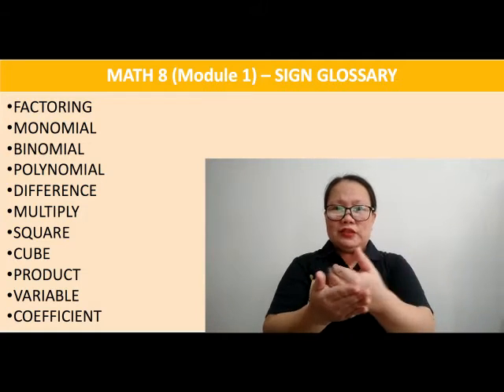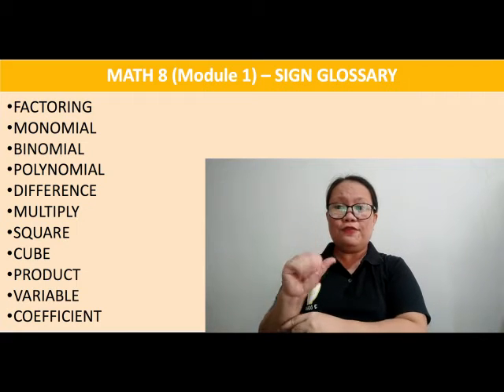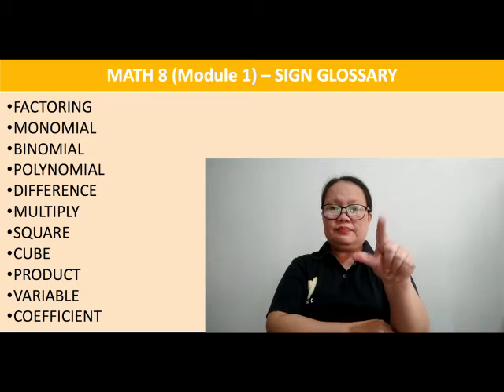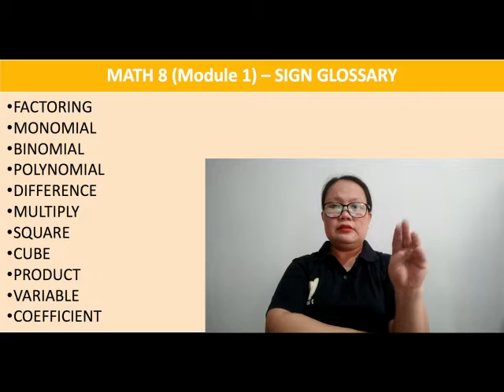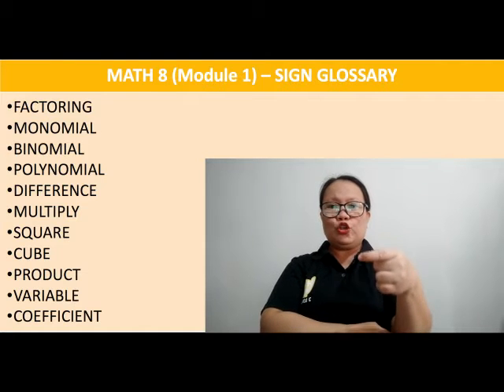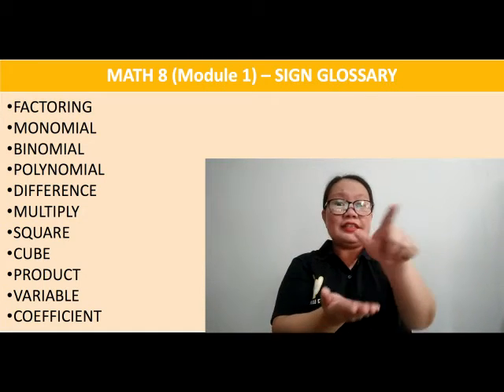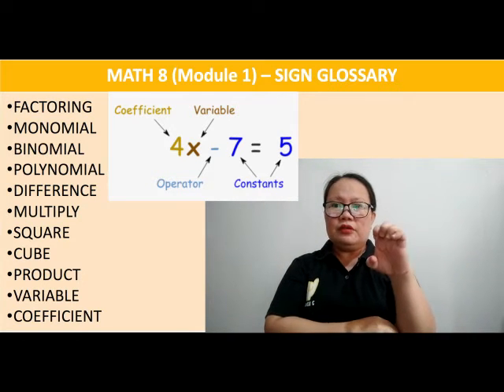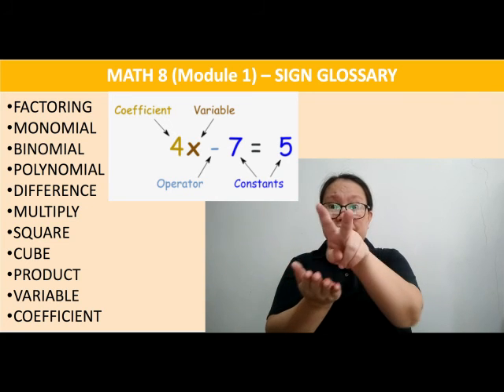MATH Grade 8 Sign Glossary Module 1a